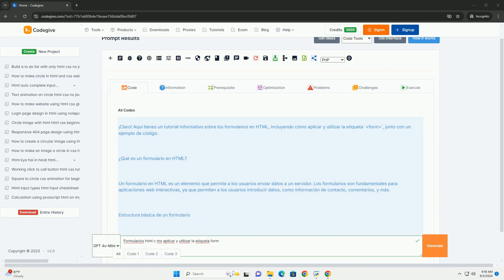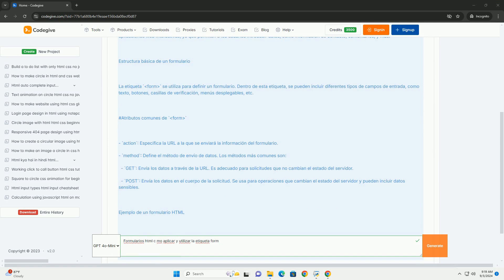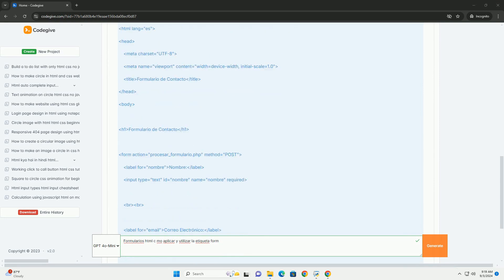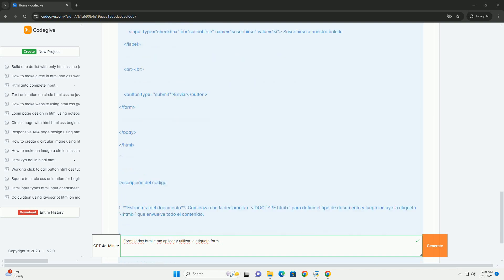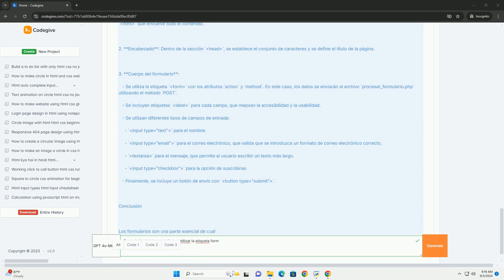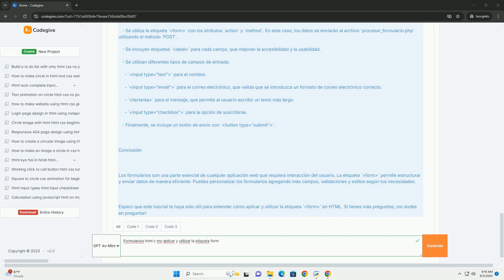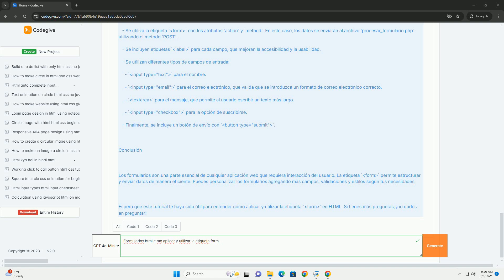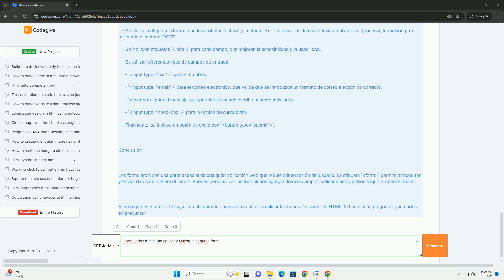Formularios html c mo aplicar y utilizar la etiqueta form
los formularios en html son herramientas esenciales para la interacción del usuario en una página web. la etiqueta `form` es el contenedor principal que agrupa diversos elementos de entrada como campos de texto, botones y casillas de verificación. su propósito principal es recolectar información del usuario y enviarla a un servidor para su procesamiento. para aplicar y utilizar la etiqueta `form`, se deben considerar atributos importantes como `action`, que especifica la url a la que se enviarán los datos, y `method`, que define cómo se enviarán (por ejemplo, mediante post o get). además, es fundamental incluir etiquetas de entrada adecuadas, como `input`, `textarea` y `select`, para capturar diferentes tipos de datos. la validación de formularios y la mejora de la experiencia del usuario son aspectos clave que deben abordarse para garantizar que la información se envíe de manera efectiva y segura.

como aplicar python
phyton etiqueta
python etiquetas
python format online
python formatter vscode

como aplicar python
phyton etiqueta
python etiquetas
python format online
python formatter vscode
python formatted print
python format float
python format number with commas
python format string
python format datetime
python format number
python format
python formatter
python formularios
python formulario entrada datos
python formularios web
python crear formularios